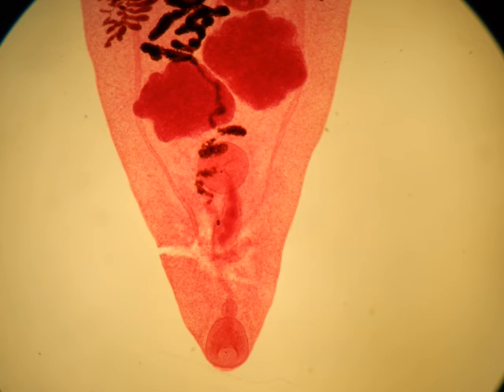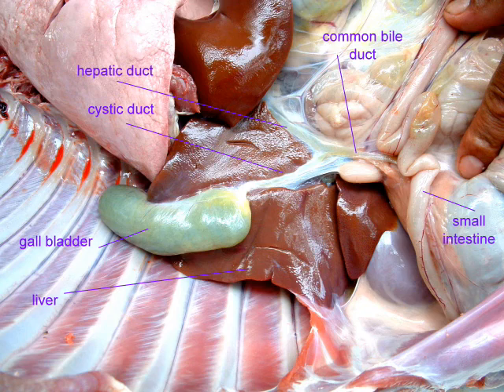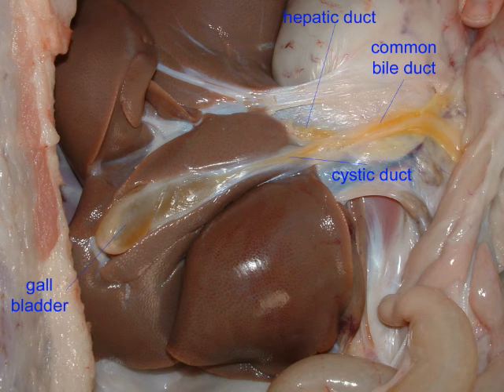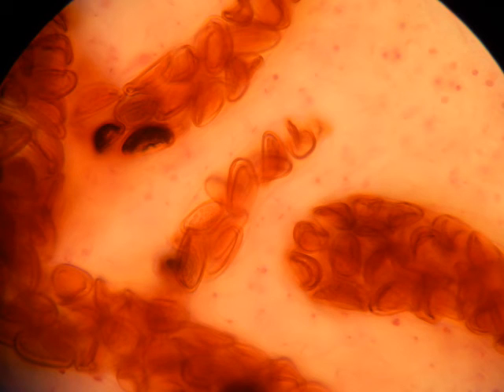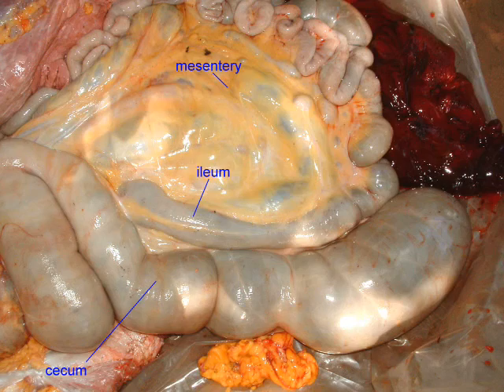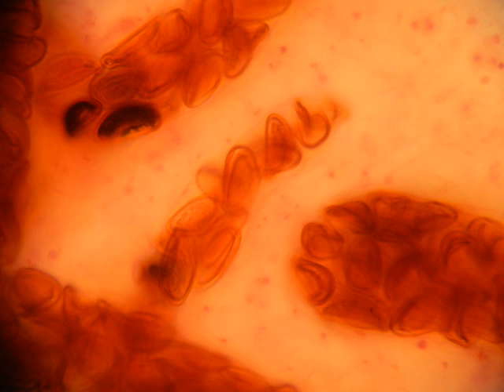LANCET LIVER FLUKE LIFE CYCLE